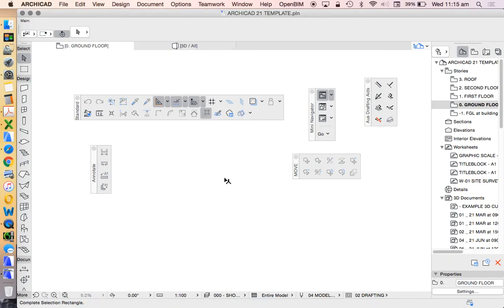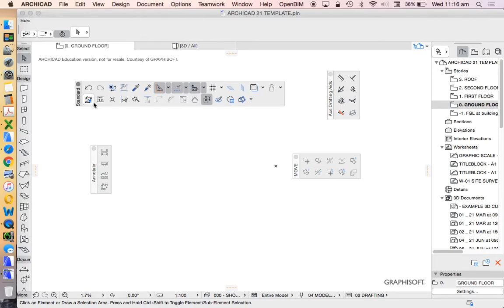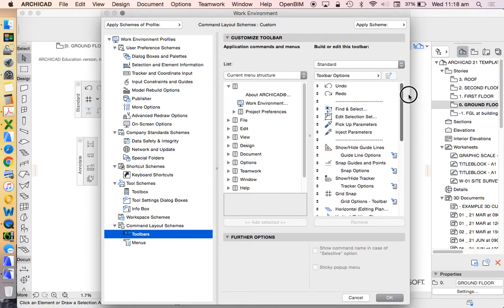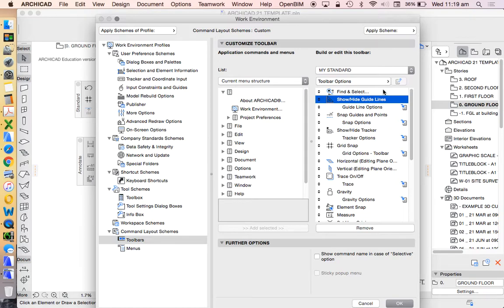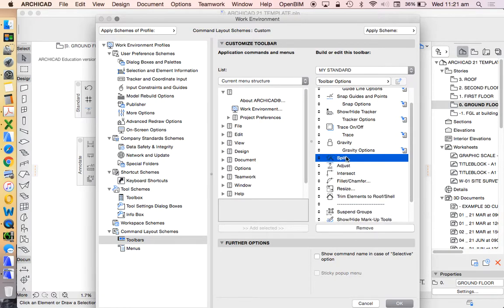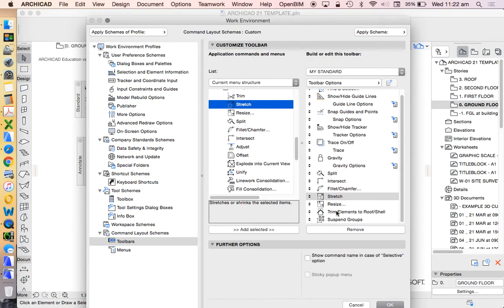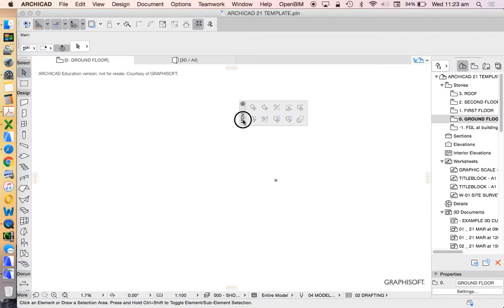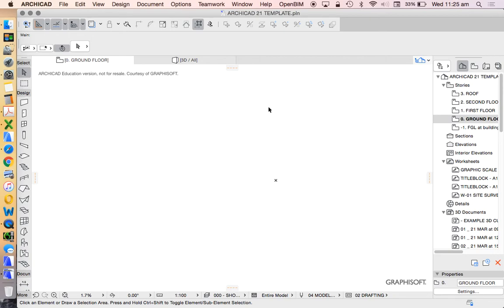ArchiCAD 21 - tutorial part 03 - Toolbars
ArchiCAD version 21 tutorial: Tolbars explained and customized